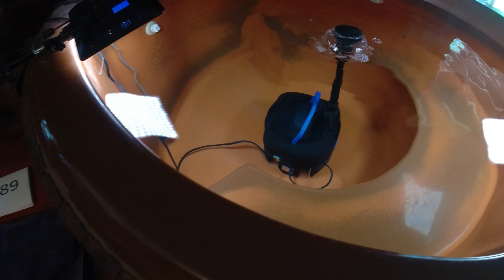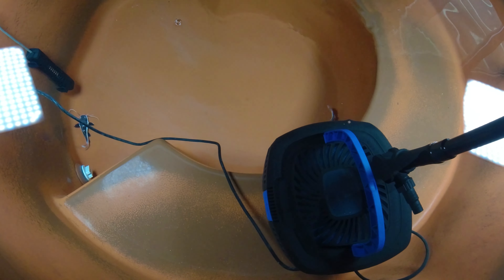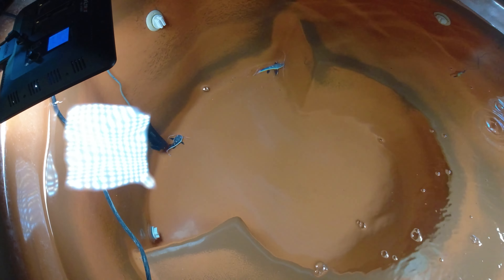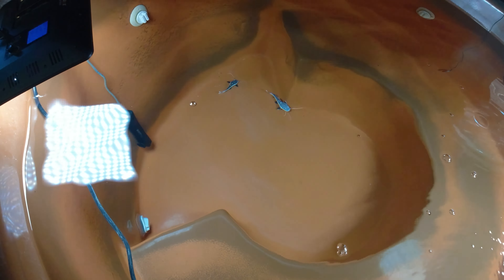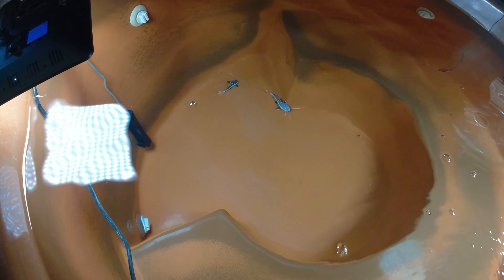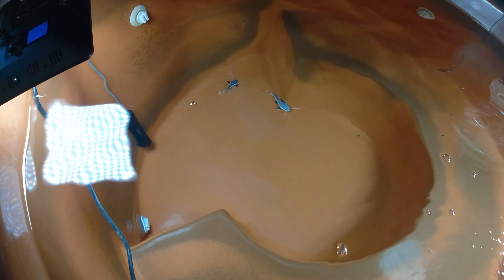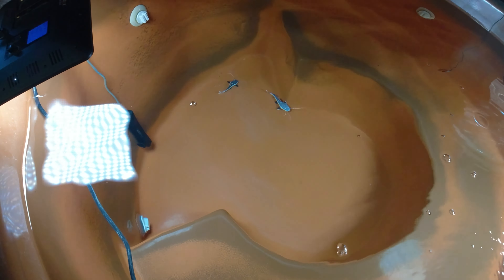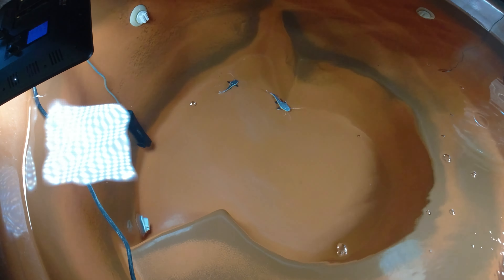Day 89 - Daily Red Tail Catfish Vlog! Watch them Grow!